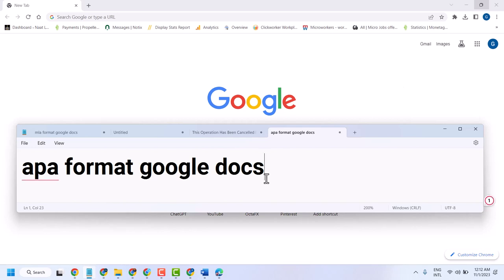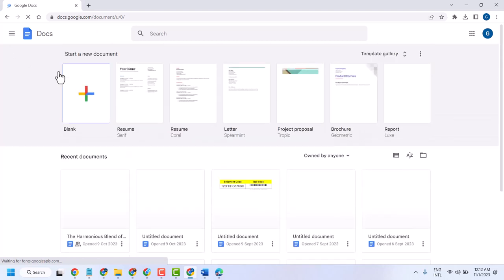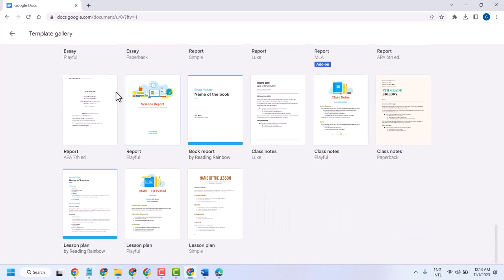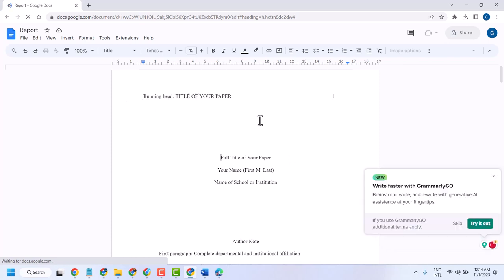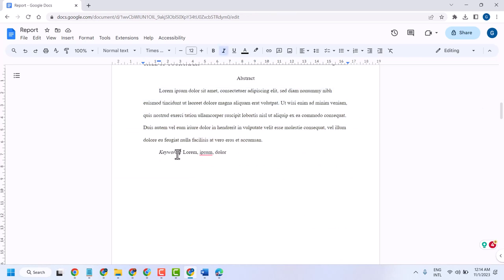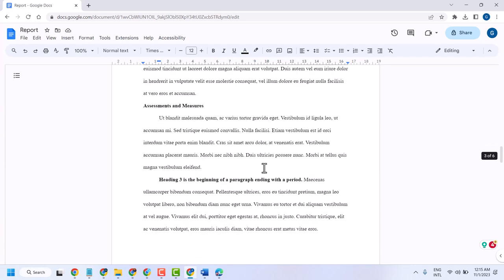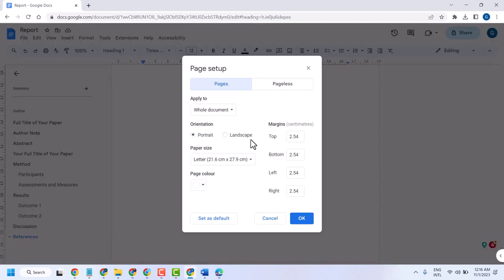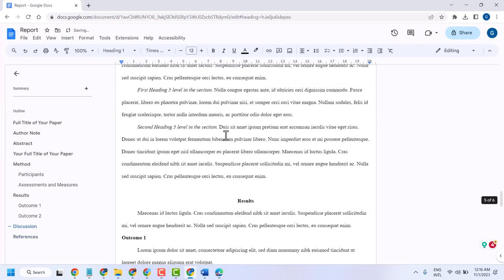apa format google docs | How to Format an APA Paper using Google Docs